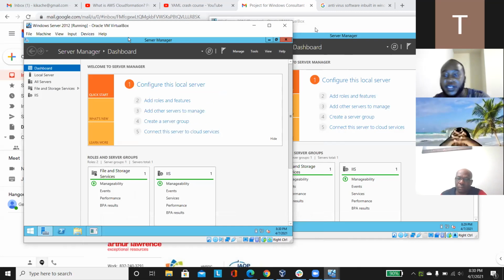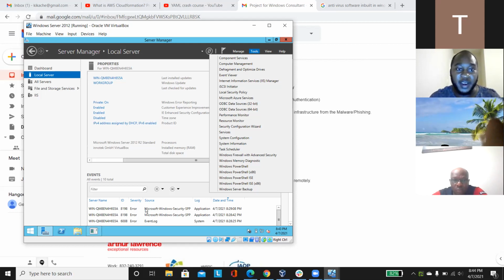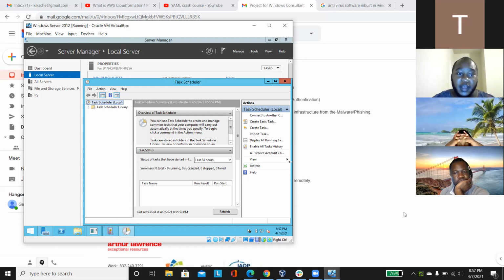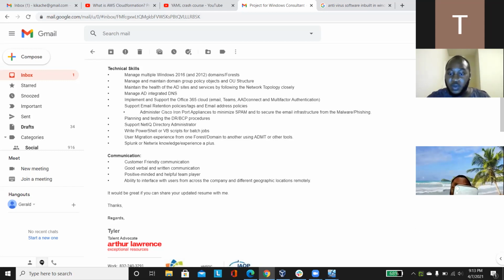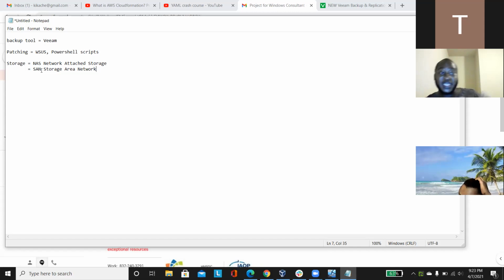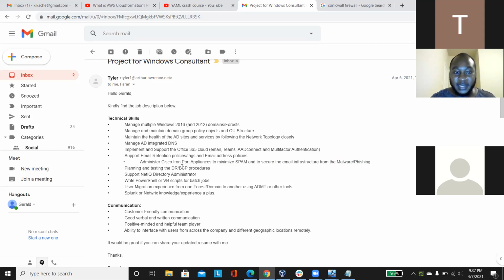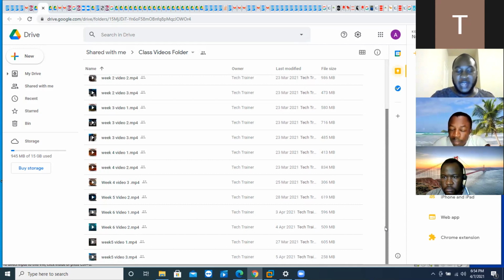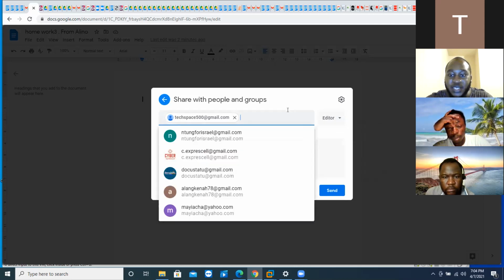AWS Linux Video 18